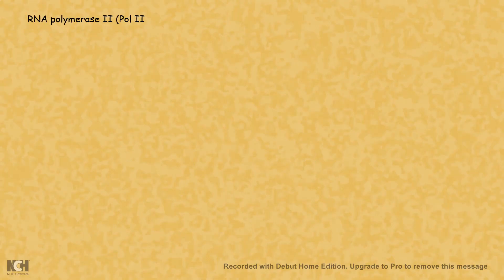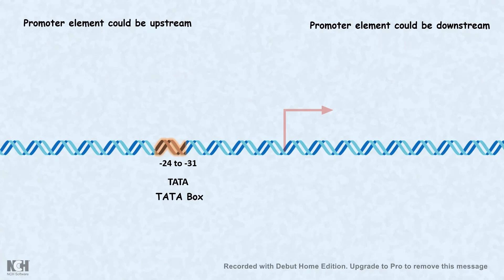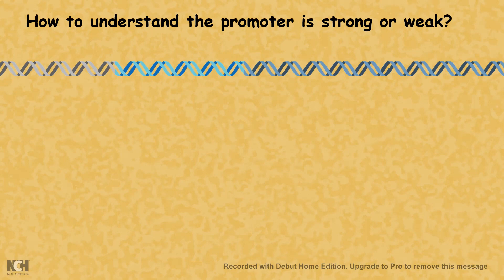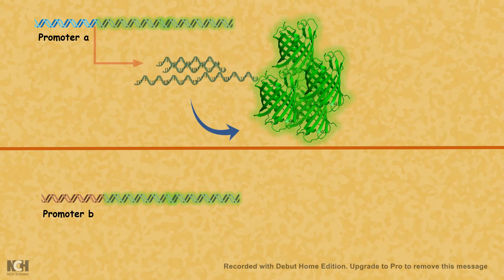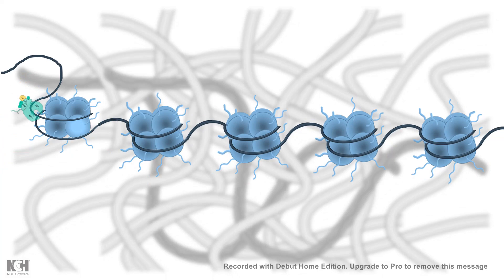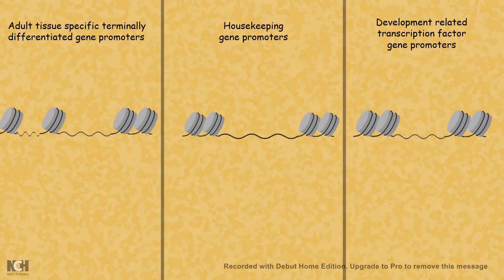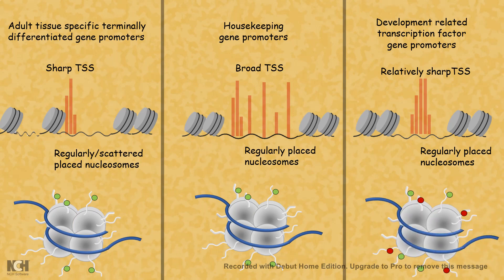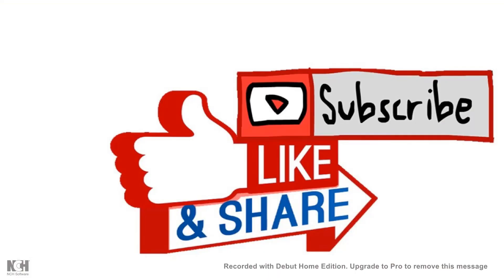promoter elements : Regulation of gene expression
This video describes the concept behind the promoter elements and how it can lead to gene regulation